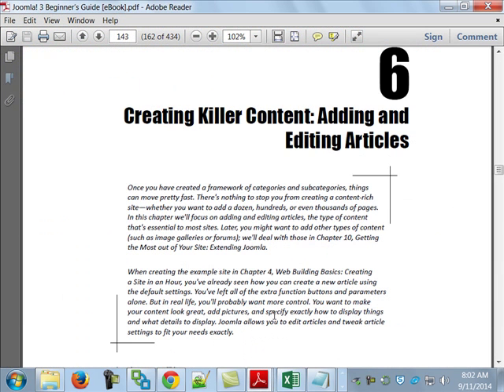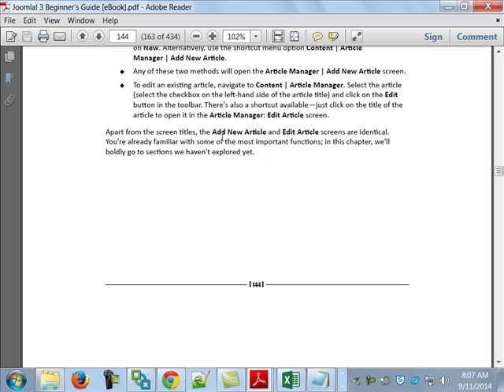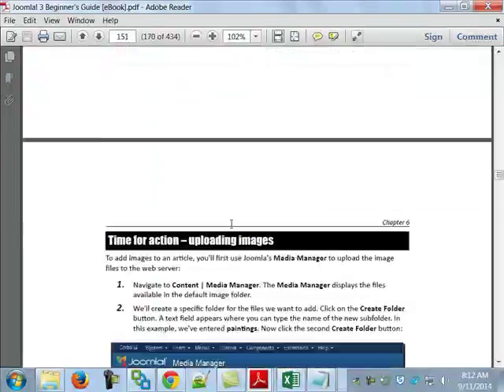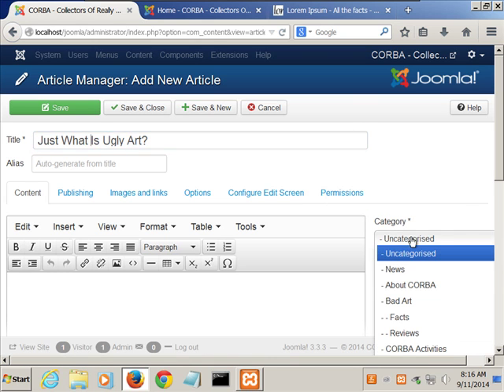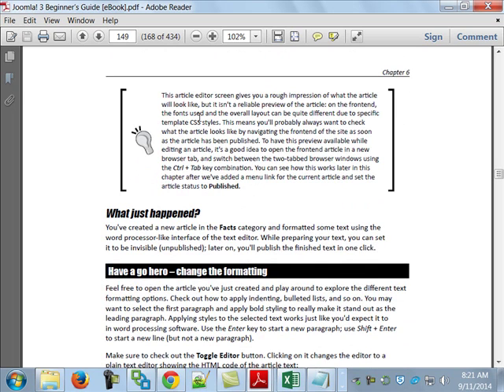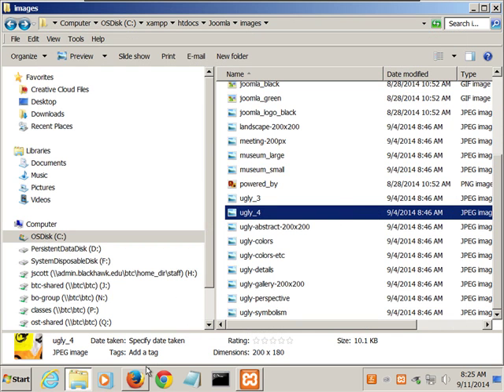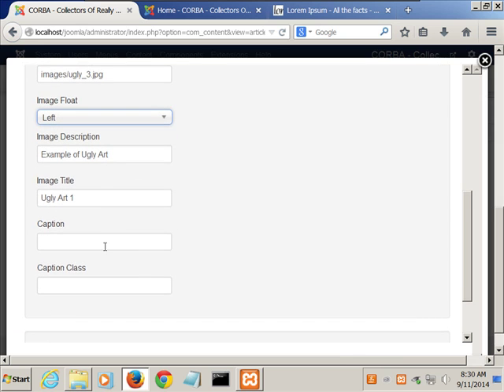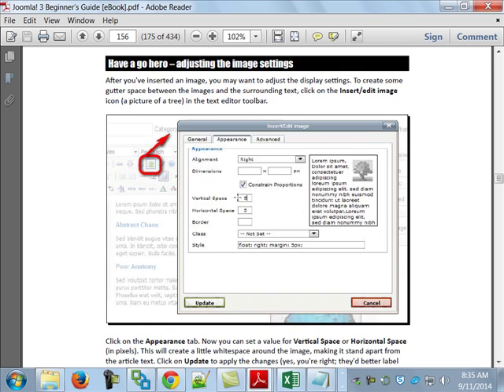152-158 Chapter 06 - Lecture Part 01 - 09-11-2014